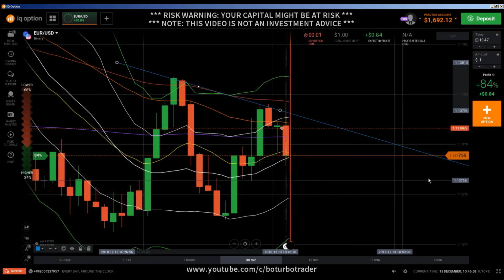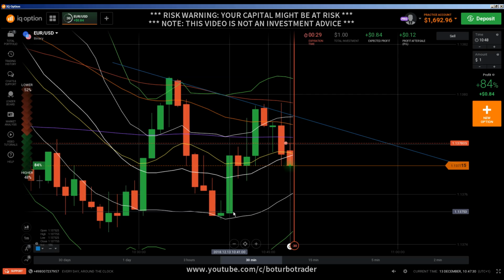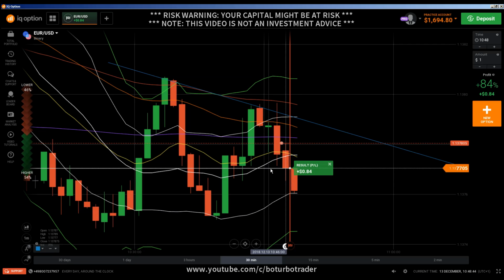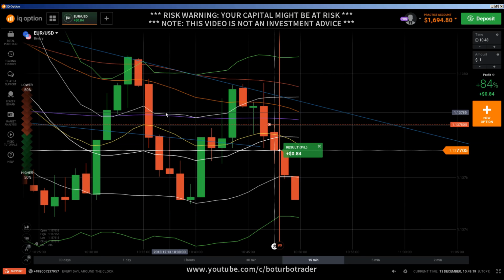🔛 Candlestick Psychology: binary trading, iq option strategy, BOTT binary options strategy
A shadow, or a wick, is a line found on a candle in a candlestick chart that is used to indicate where the price of a stock has fluctuated relative to the opening and closing prices. Essentially, these shadows illustrate the highest and lowest prices at which a security has traded over a specific time period. Understanding candlestick patterns goes far beyond, hard to accept, that candles only represents the psychology of buyers and sellers.

The wide part of the candlestick is called the "real body" and tells investors whether the closing price was higher or lower than the opening price (black/red if the stock closed lower, white/green if the stock closed higher). A shadow, or a wick, is a line found on a candle in a candlestick chart that is used to indicate where the price of a stock has fluctuated relative to the opening and closing prices.

Wicks of the candlesticks along with the body are the story tellers of the candlestick patterns. They are the graphs which represent the mind of the market traders. A wick or a shadow or a tail of a candlestick is a line situated above and below the body of the candlesticks. They may be long, short or missing. Bullish Doji Star Reversal Pattern. Definition: The Bullish Doji Star pattern is a three bar formation that develops after a down leg. The first bar has a long black body while the next bar opens even lower and closes as a Doji with a small trading range.

candlestick patterns
candlestick cheat sheet pdf
candlestick secrets

Easy Money
Earn Money